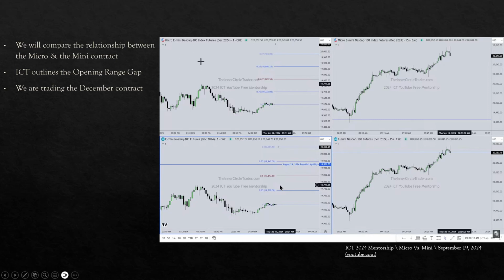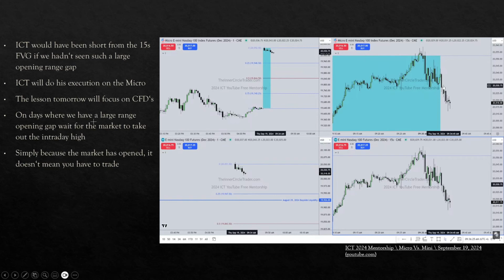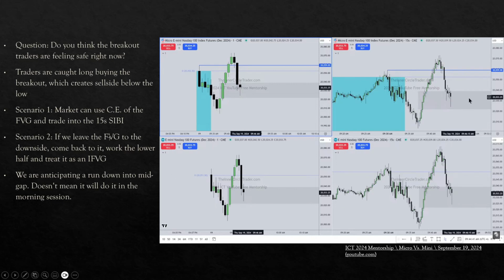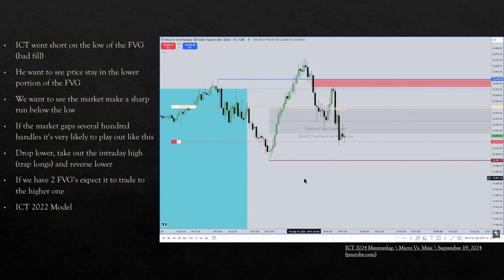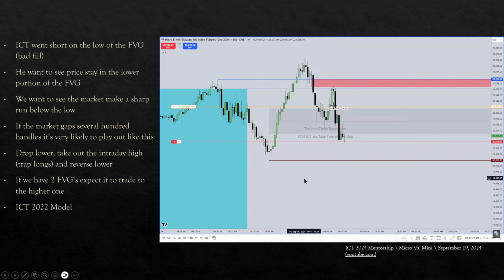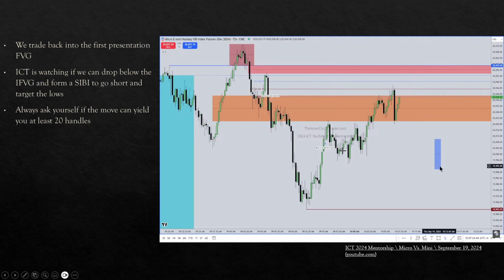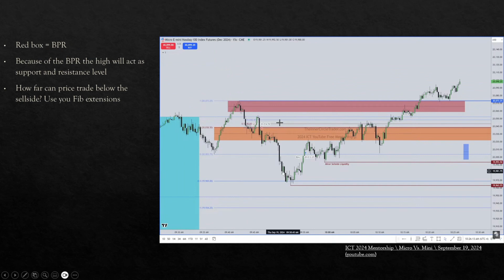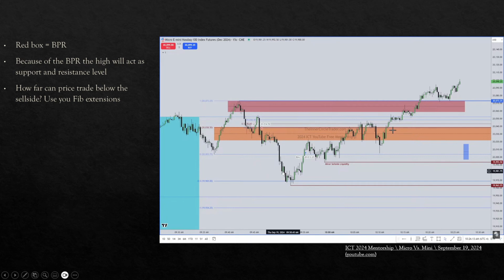ICT 2024 Mentorship Student Review | Micro Vs. Mini | September 19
Dear ICT Students,

Today we will go over the difference between the Micro and Mini Futures. ICT also reveals the true concept of support and resistance.

Form your own opinion as always.

Yours, ICT Student Archive